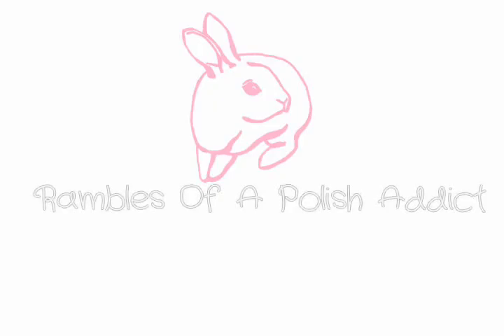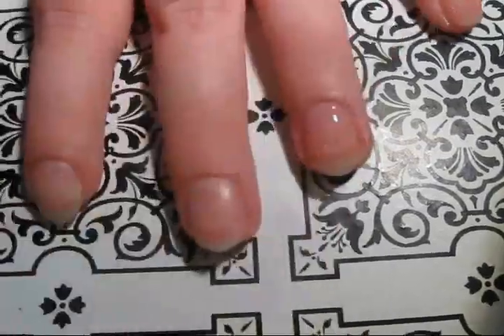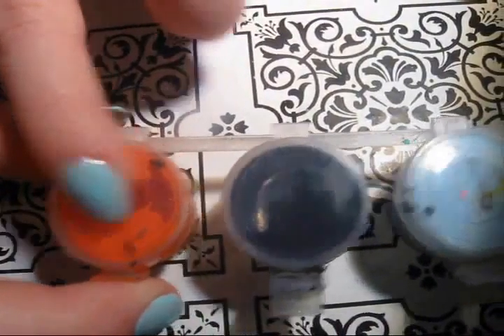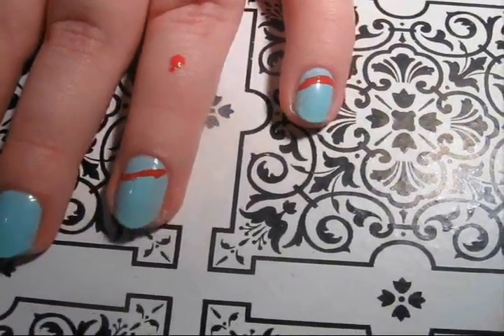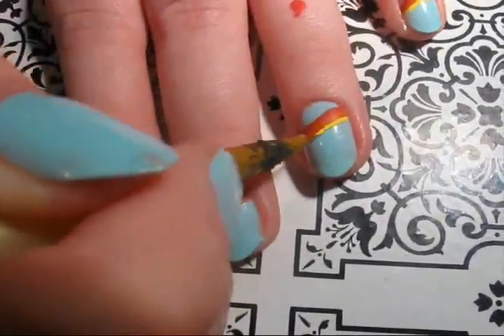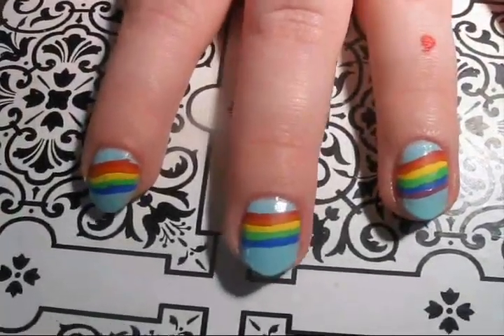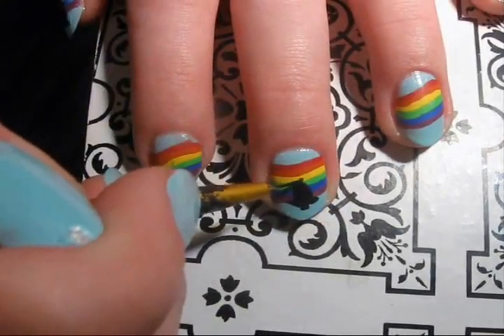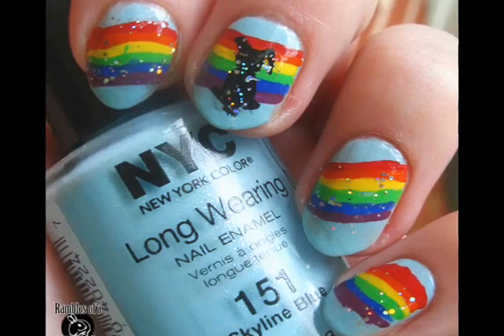Rainbow bunny nails!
Rainbow nail art for the 31 day challenge i'm currently doing which I've turned into rainbow bridge nails! Anyone that has or has ever lost a pet knows what this is :)

I used NYC Blue Skyline for the base blue color
Wet N Wild Wild Shine Base Coat
Sally Hansen Insta-dri Top Coat
Various colors of acrylic paints